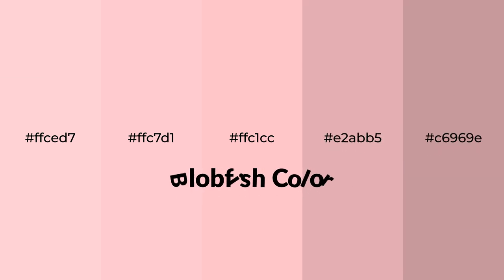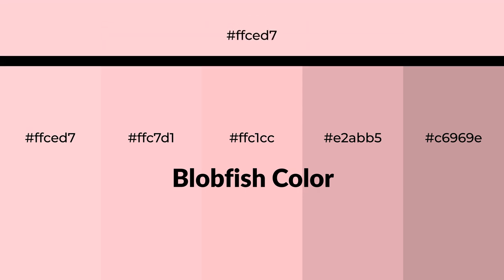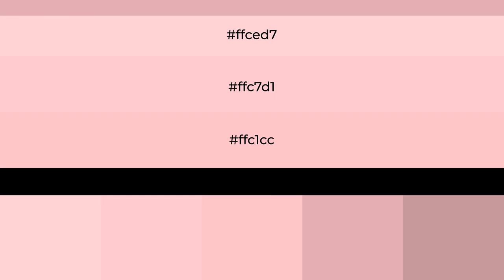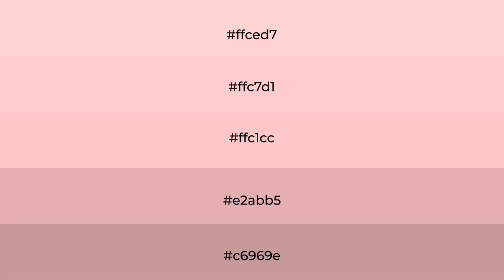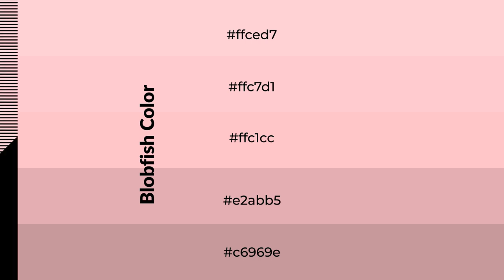Shades & Tints of Blobfish color ffc1cc A Warm Red color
Shades of Blobfish color ffc1cc Warm Shades of Blobfish color with Red hue for your project!

Shades
Hex e2abb5

Tints
Hex ffc7d1

Blobfish is a warm color, and it emits cozier and active emotion. Warm colors are symbols of warmth, fire, heat, and sunshine. It also evokes joy, passion, love, and even anger emotions. You can see them used in Restaurants and Gyms.